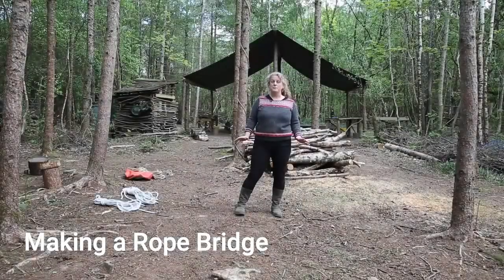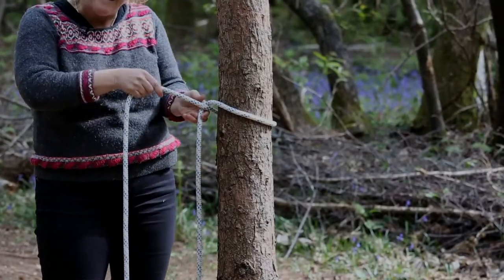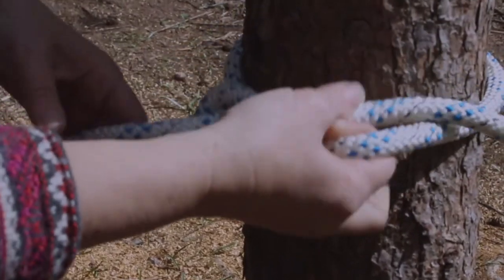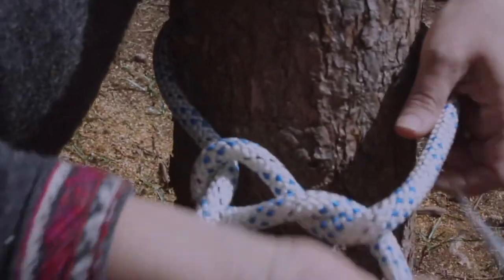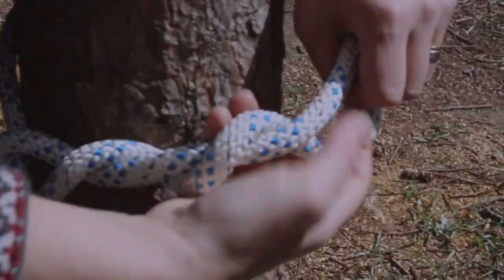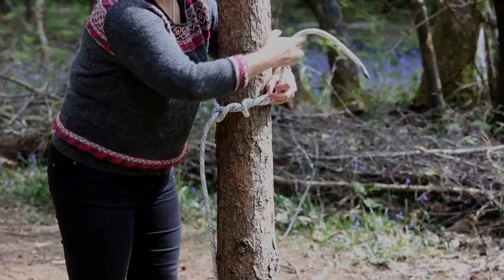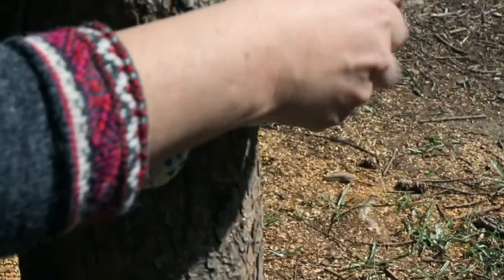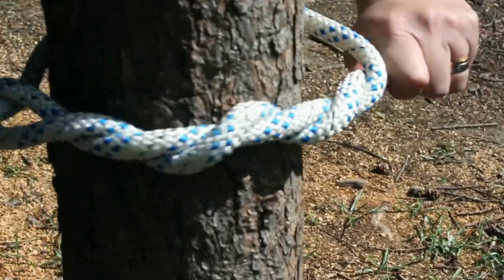How to make a Rope Bridge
This clip comes from our Ropes and Knots course which is Module 2 in our Forest School Activities Online Training.

Tying ropes between trees can be used for climbing, bridges or rope walks. If your group are going to be climbing then your ropes need to be weight bearing and thick enough!

We usually recommend 12 mm thickness.  This video presents two of our most favourite knots – the timberhitch and our tensioning knot. These knots are incredibly versatile, used for teambuilding, problem-solving, imagination, play and creativity.